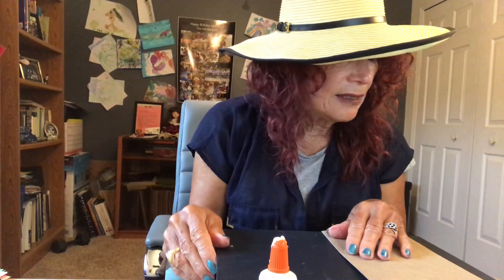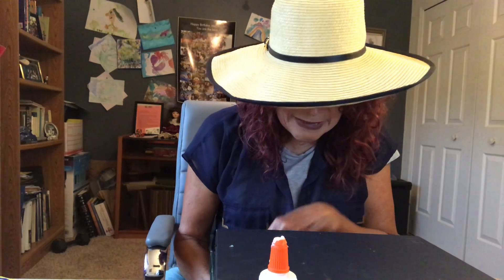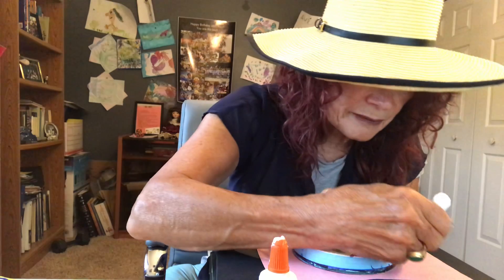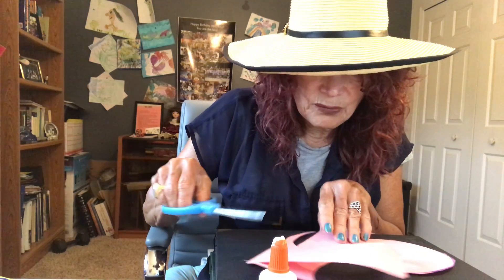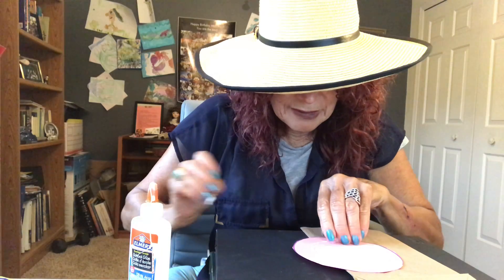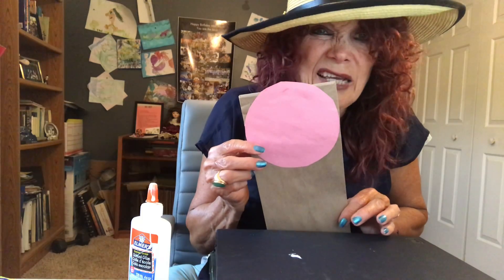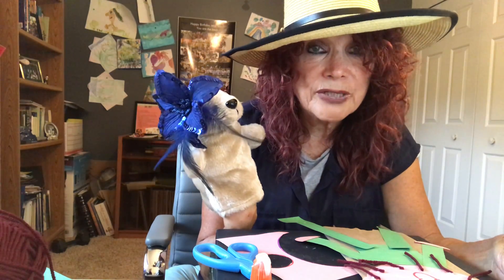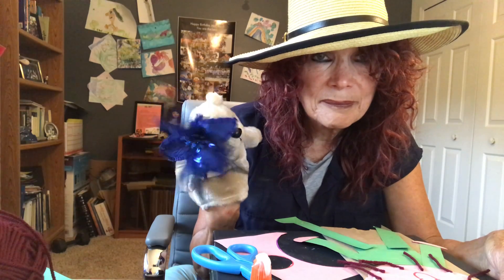Crafts To Teach Kids | Leprechaun Puppet | St Patrick"s Day | Ms Mud Pie Manners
In this second video in the series Ms Mud Pie Manners teaches young minds and parents how to make a Leprechaun Puppet doing fun crafts.  We are keeping with the Irish Theme throughout this series.
Upcoming videos include more crafts and more fun activities that engage young kids while learning.